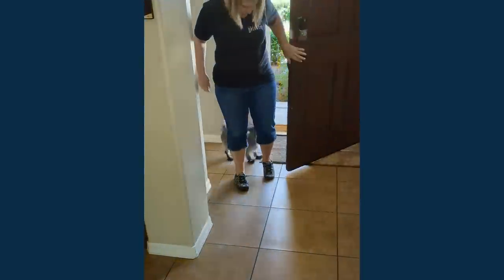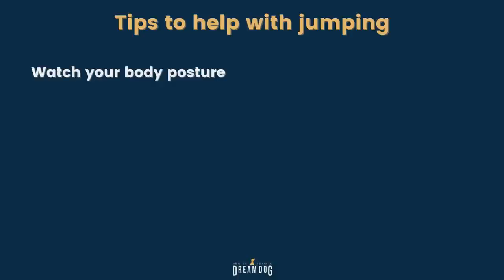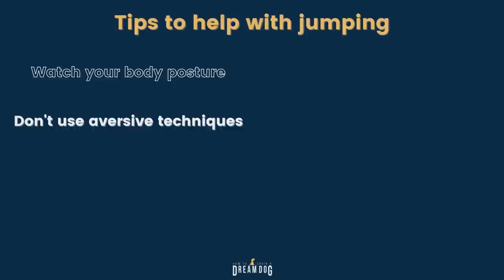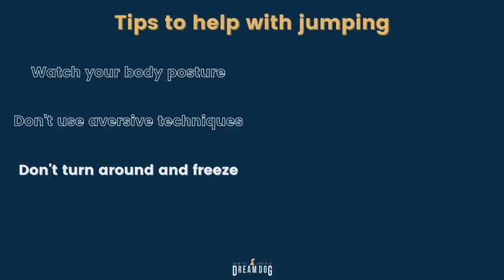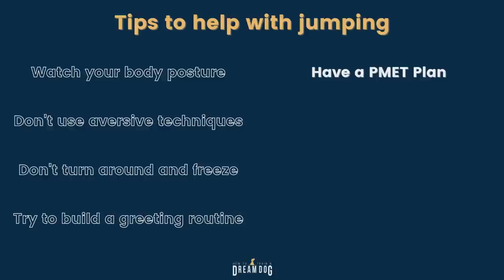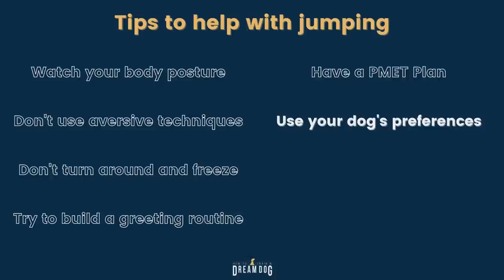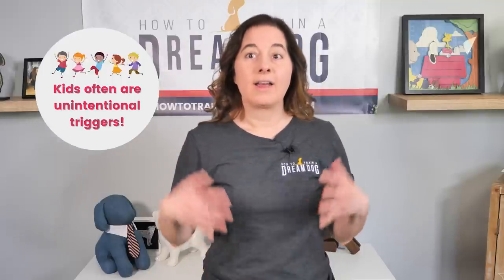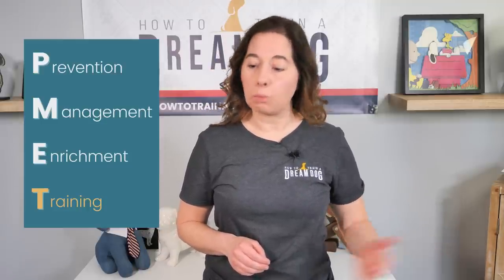8 Tips to Stop Dog Jumping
You’ll love this great video on how to stop dog jumping and how to stop dog from jumping on guests. Learn some good dog training and puppy training techniques to prevent jumping. Whether you have a dog or puppy, you’ll want to learn how to stop dog jumping using fun dog training games and dog obedience. You can train dog to stop jumping and learn how to prevent puppy jumping and dog jumping on people. You’ll learn about how to organize guest meet and greet,how to stop counter surfing, how to stop dog jumping and biting, and how to stop dog from jumping on kids. If you’re worried about sharp dog nails, you can teach dog manners including sit and stay instead. Watch your dog’s canine body language so you can prevent the bag habits, and learn why we say there’s no such thing as a stubborn dog, or bad dog. Learn some manners for your aggressive dog, including how to keep him from stealing off the counter. You can learn how to train a dog to listen, including using the same concepts for leash skills and dogs pulling on the leash. You’ll get great info from Michele Lennon and How to Train a Dream Dog.